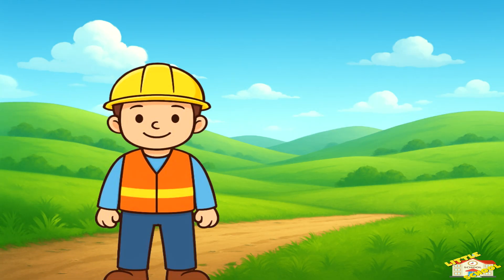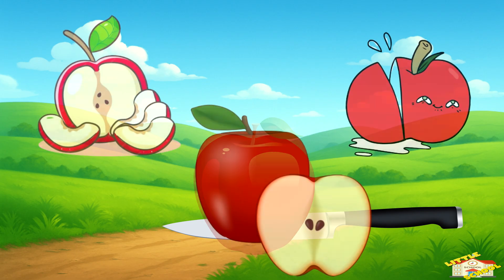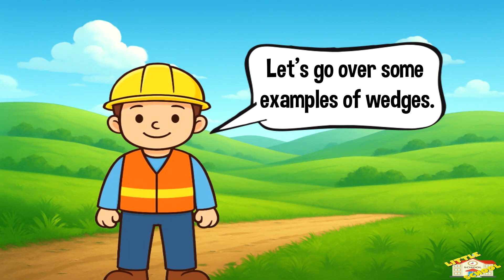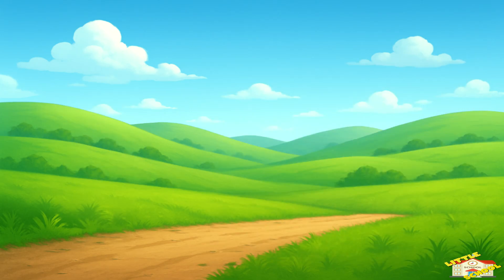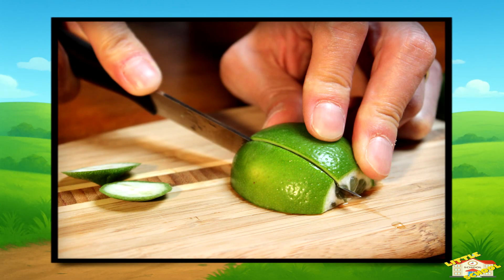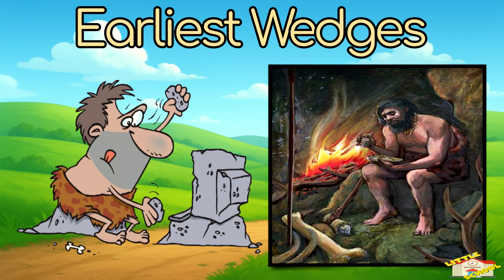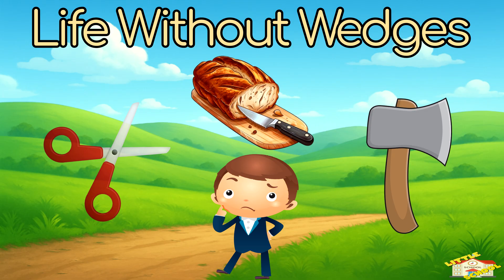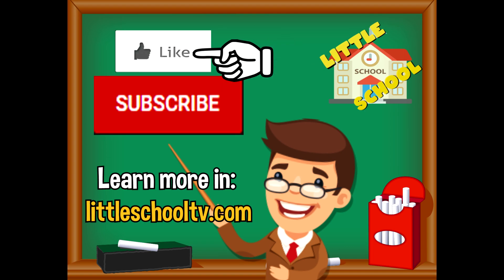Simple Machines - Wedge | Science for Kids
Hey kids!

In today's video, we will be learning about the wedge, which is one of the 6 simple machines.

Did you know that the earliest wedges were just sharp rocks?
Cavemen used them as cutting tools!

0:21 - What is a wedge?
0:56 - Examples of wedges.
1:41 - Why is the wedge useful?
2:03 - Fun Facts about the Wedge